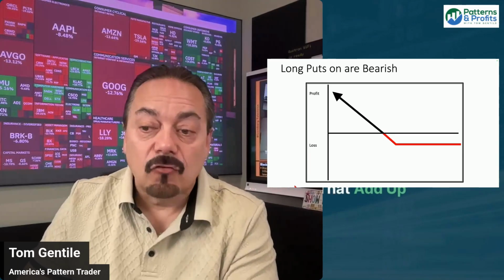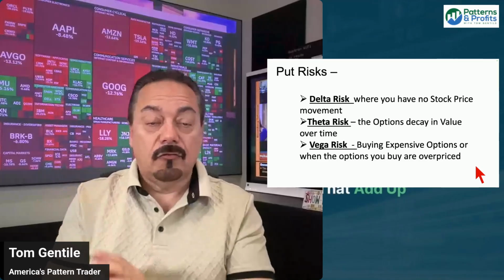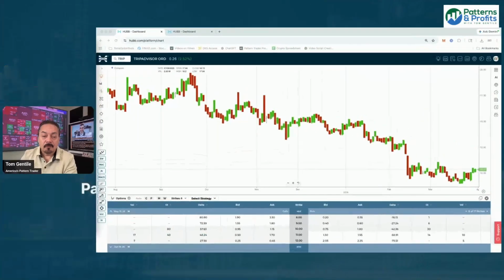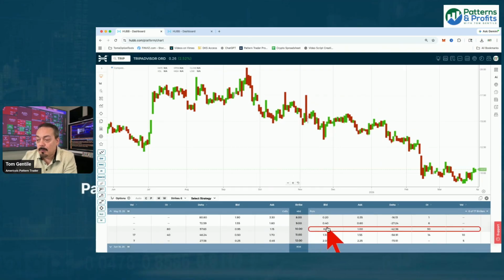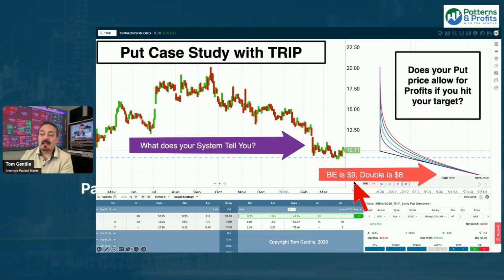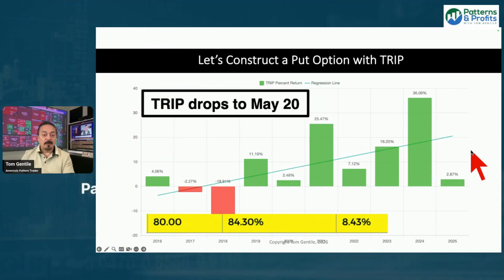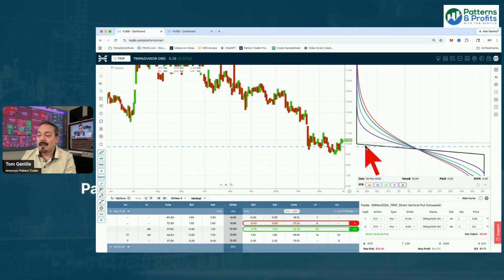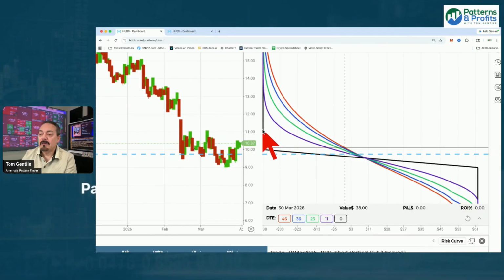Puts or Put Spreads on Bearish Stocks?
In this session, I compare put options and put spreads, focusing on them as bearish directional strategies. We'll cover the basics of buying put options, including risks like delta and theta, which are key for options trading for beginners. I'll also demonstrate how to construct a short put verticals trade using specific stock and option details, explaining essential options strategies and risk management trading.

Philosophy
90% of Traders will Trade what they think is happening
9% of Traders will Trade what they see happening
1% of Traders will trade what no one else sees happening